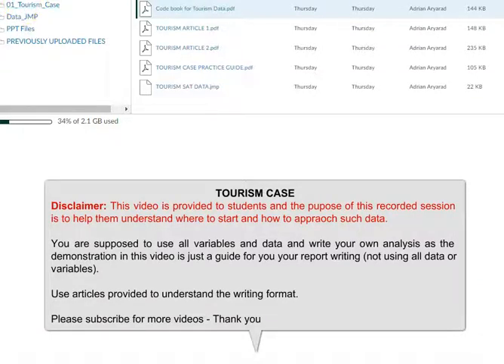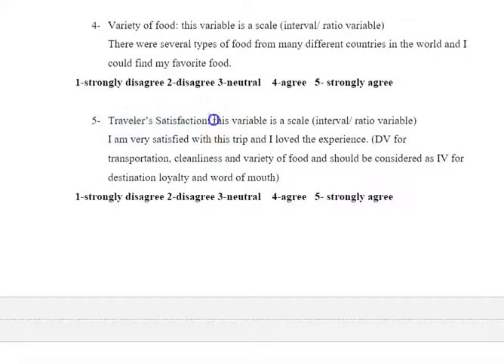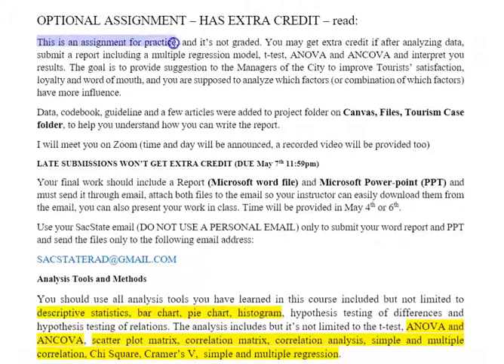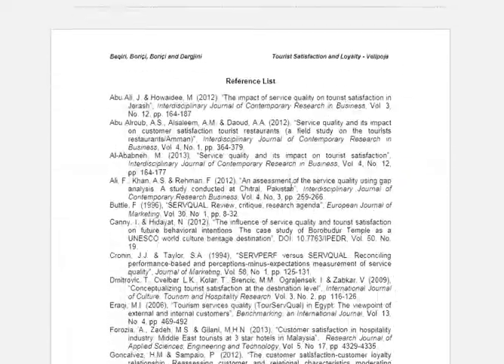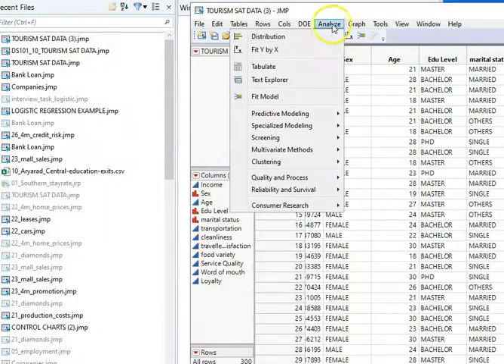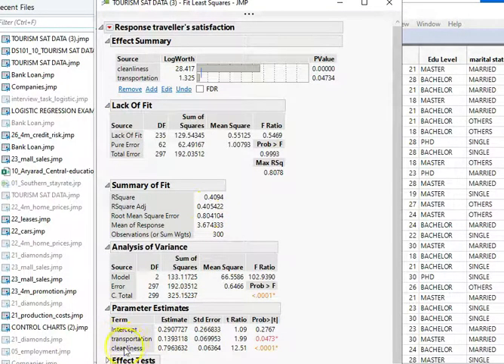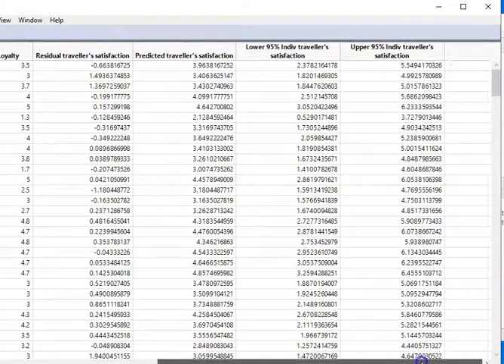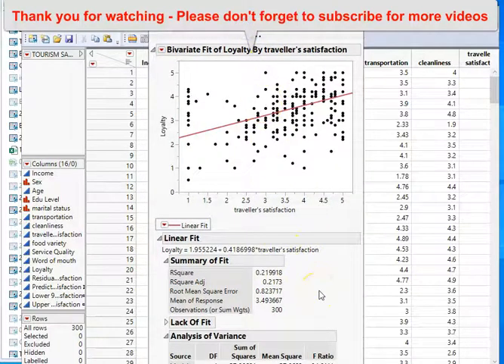TOURISM CASE - A Guide to complete your practice assignment using Tourism Data